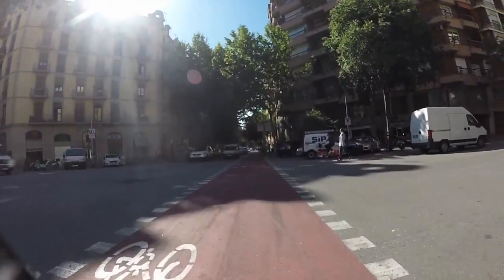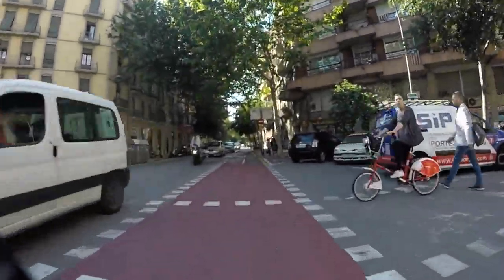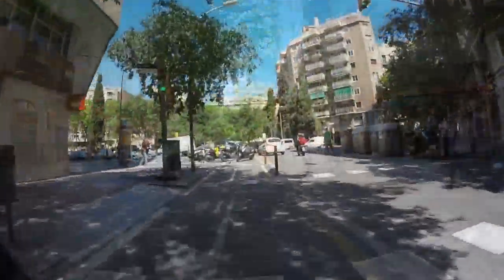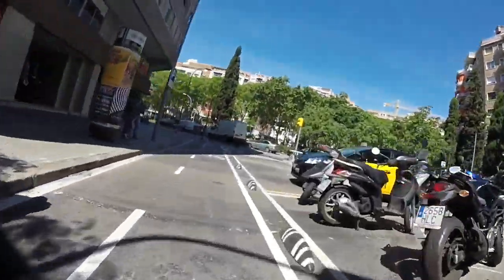Ring ring al carrer Calàbria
Cal estar atents a les persones que sembla que creuaran sense mirar i utilitzar el timbre per avisar-les.